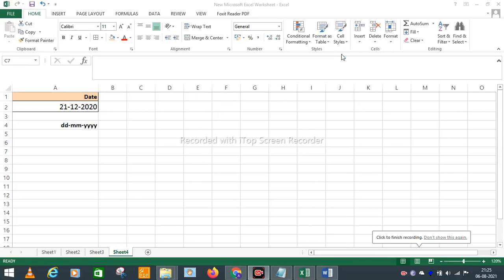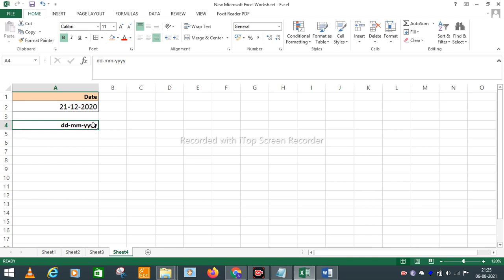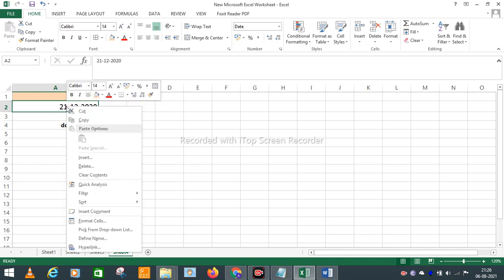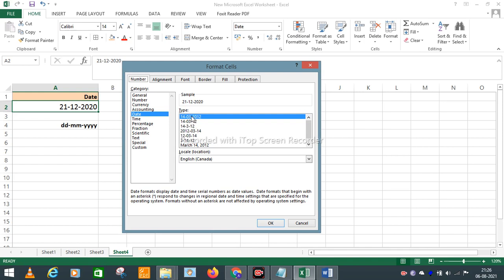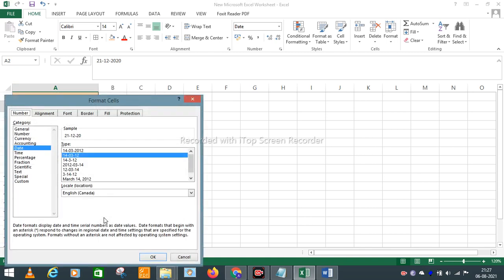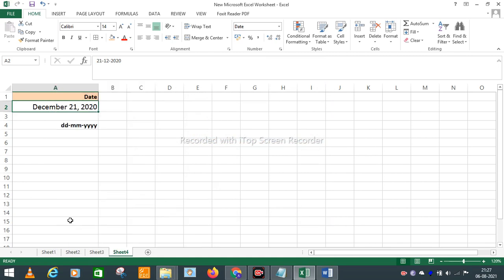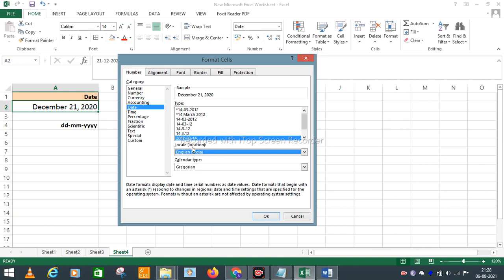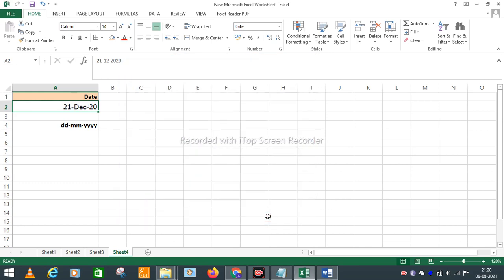MS Excel - How To Change Date Format